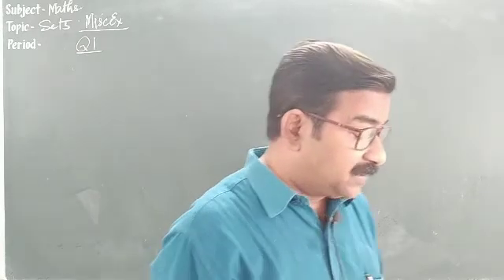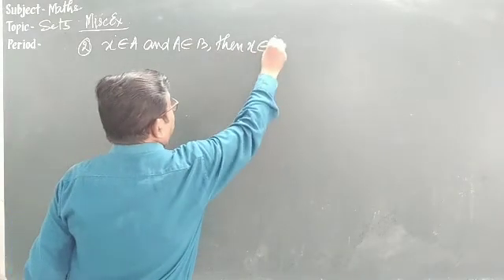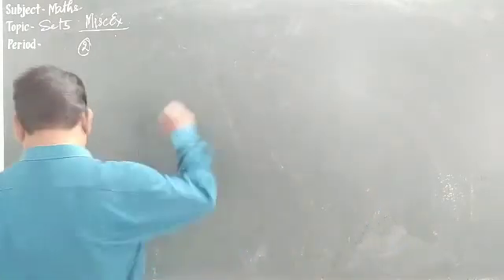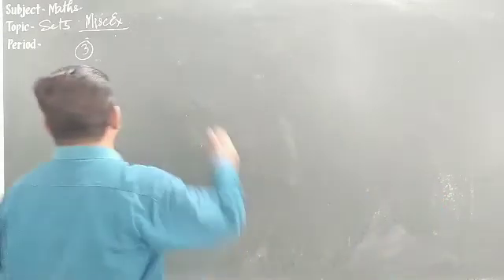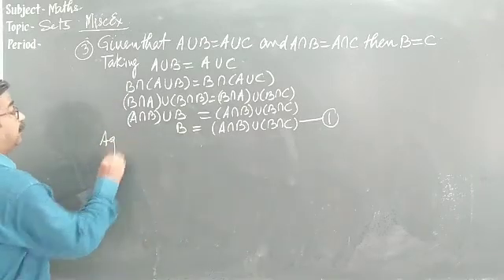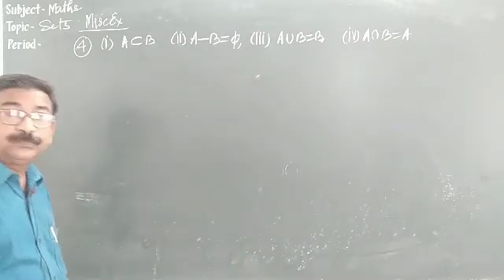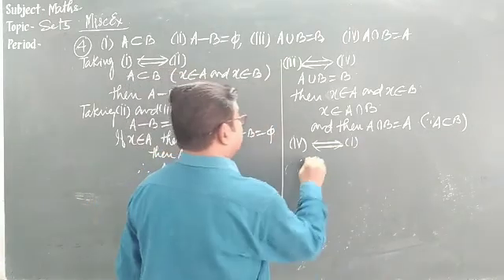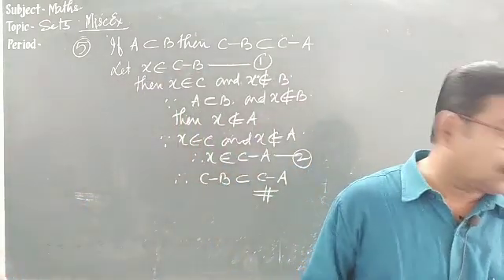class xi, chapter 01, sets misc. exercise